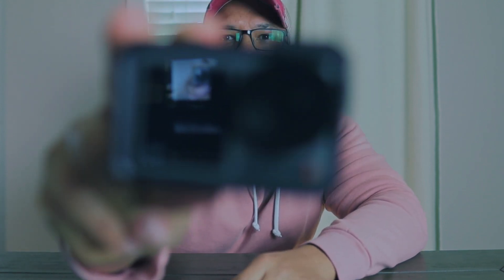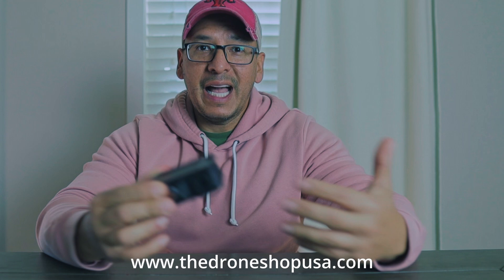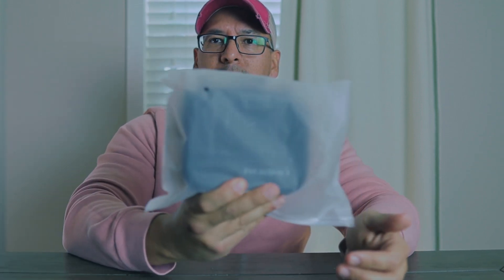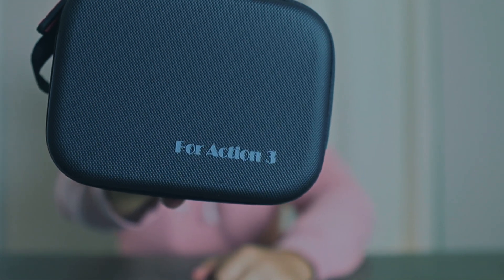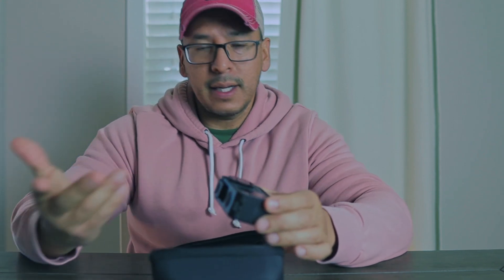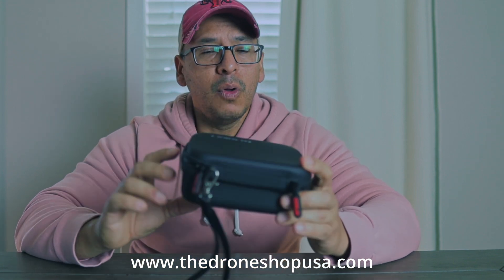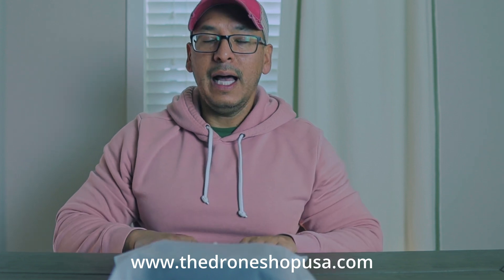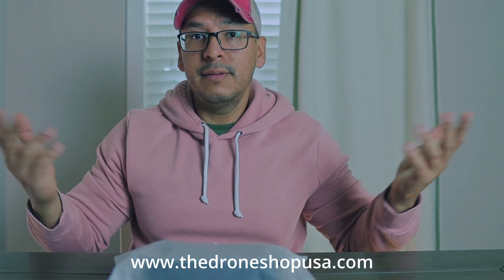STARTRC case for DJI Action 3 unboxing plus ***GIVEAWAY*** Expired****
CODE: DRONE30

My Etsy Store
eBay Store